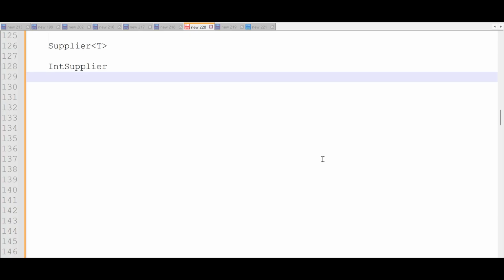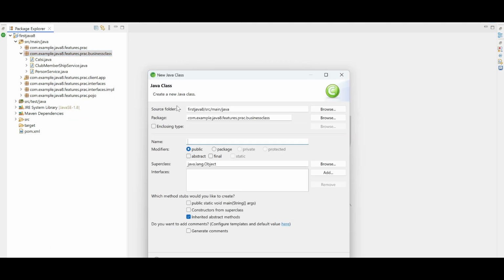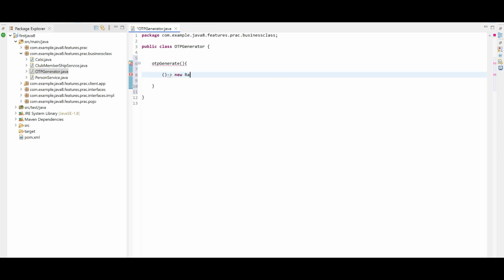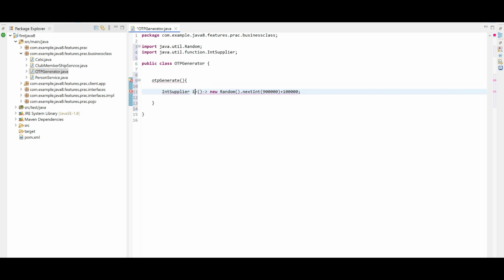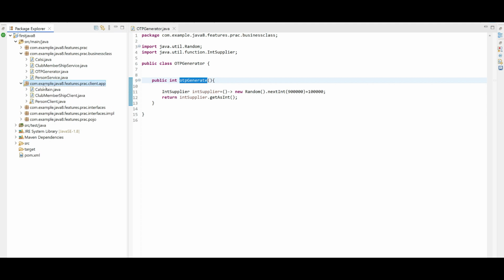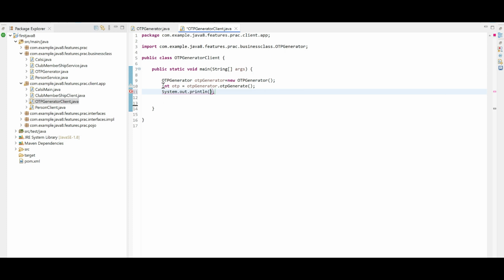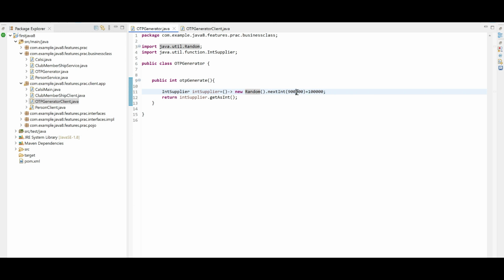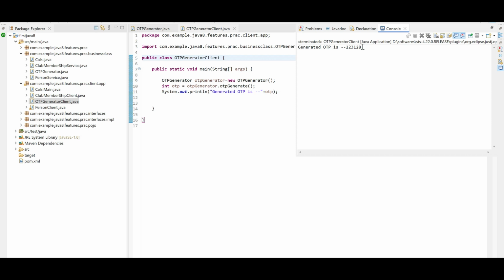24. Java Functional Interfaces Explained: IntSupplier using otp generator example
Master the power of Java 8 functional interfaces with real-world, real-time examples! 🚀 In this video, we break down:
✅ IntSupplier for OTP generation
✅ DoubleSupplier for CPU monitoring
✅ LongSupplier for timestamps
✅ BooleanSupplier for health checks

Perfect for beginners and experienced devs working on enterprise apps, banking, or monitoring tools!
💡 Start using these in your microservices, Spring Boot apps, and cloud monitoring dashboards!